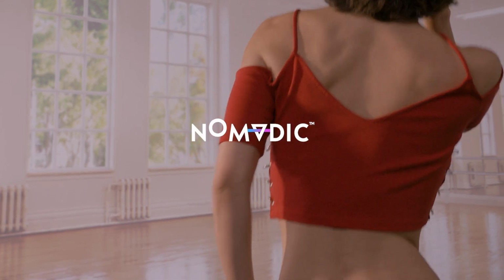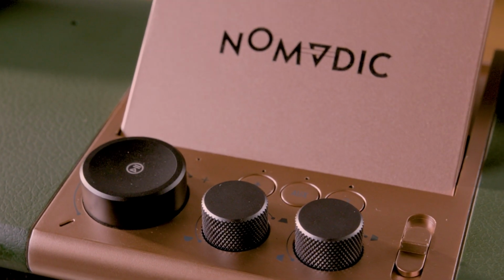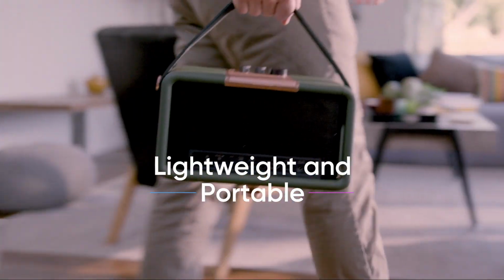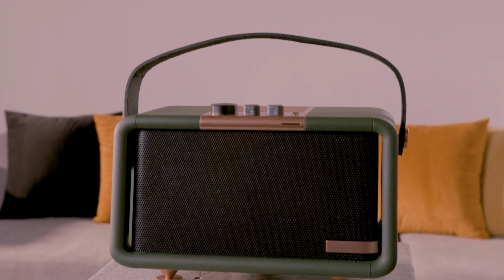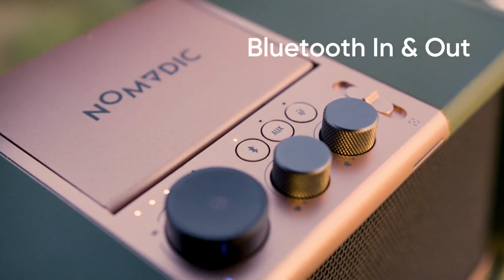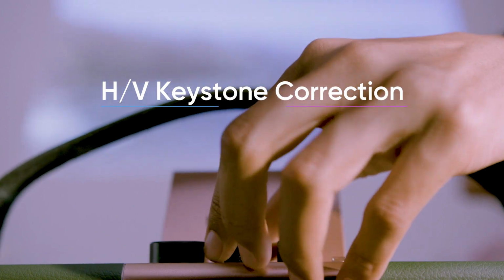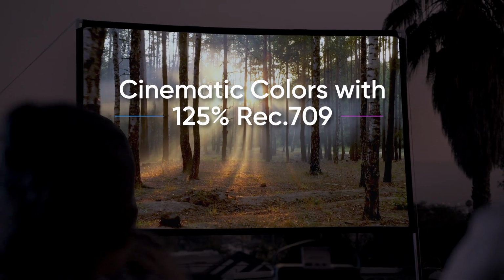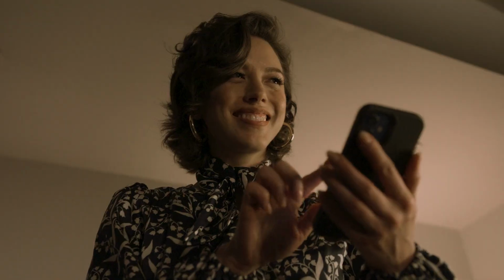NOMVDIC X300 - Smart Portable Speaker & Projector | ノメディック X300 スマートポータブルスピーカー & プロジェクター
X300's key features are as below
・Up to 100" From 8.5 ft Away
・Spikes and Shoes that Lessen Vibration
・Lightweight and Portable
・Elegant Leather Strap
・Bluetooth In & Out
・Custom Harman Kardon Speakers
・Built-in Battery for 6 Hours of Audio
・USB-C and HDMI Connection
・3 Hours of Visuals on a Single Charge
・H/V Keystone Correction
・4-Corner Adjustments
・Customizable Projection
・Cinematic Colors with 125% Rec.709
・Wireless Mirroring
・LED with a 30,000 Hr Lifespan

主要な特徴：
・2.6m先から100インチまでの投影が可能
・振動を軽減するスパイクとシューズ
・軽量で持ち運びが簡単
・エレガントなレザーストラップ
・Bluetoothの入出力
・カスタムのHarman Kardonスピーカー
・内蔵バッテリーによる6時間の音声再生
・USB-CとHDMI接続
・1回の充電で3時間の映像視聴が可能
・水平/垂直キーストーン補正
・4つの角度調整機能
・カスタマイズ可能な投影
・映画用の色再現性を備えた125% Rec.709
・ワイヤレスミラーリング
・30,000時間の寿命を持つLED

詳細はこちらをご覧ください